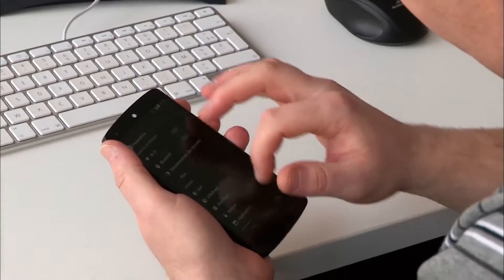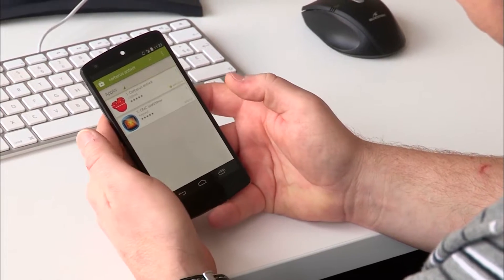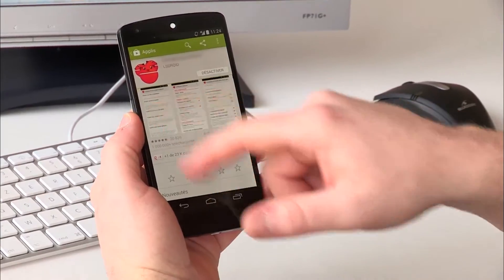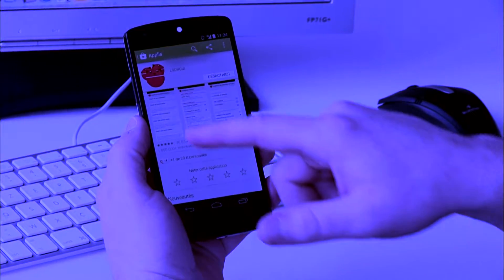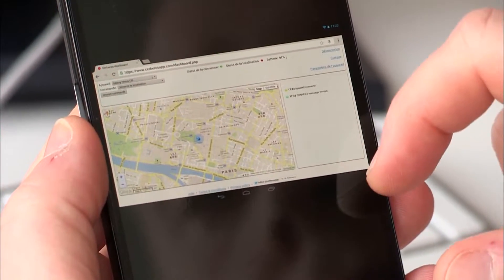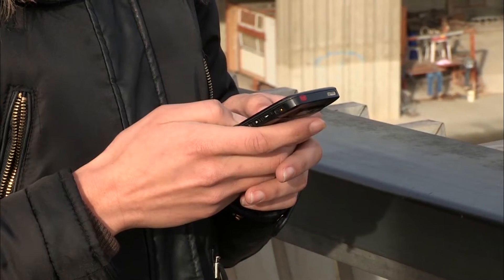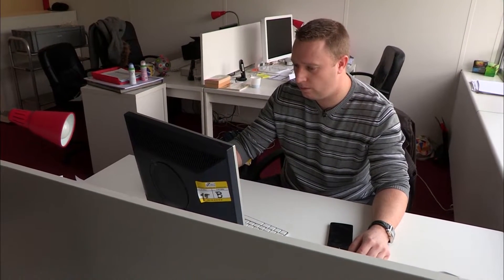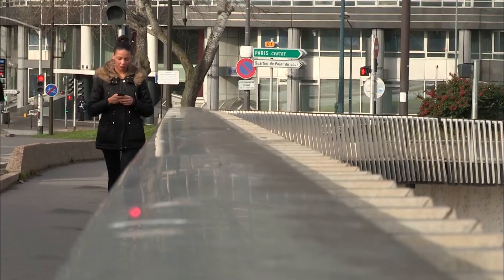Is Your Phone Watching You? | Did You Know?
Could someone be spying on you using your phone? Could they take your photo without you knowing?

Be amazed with Did You Know? and other fascinating programmes on the Da Vinci Kids TV channel. Tune in with your local TV provider

Exploring the world through science, Did You Know separates facts from fiction. Presenting the latest in technology and research, it goes behind the scenes to reveal the secrets of life around us.